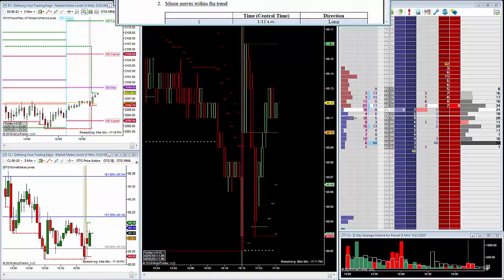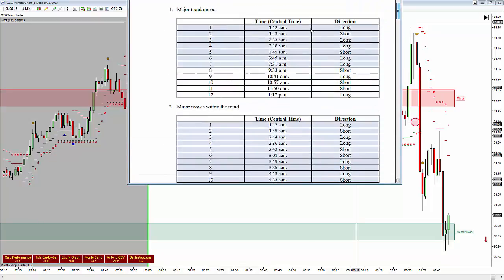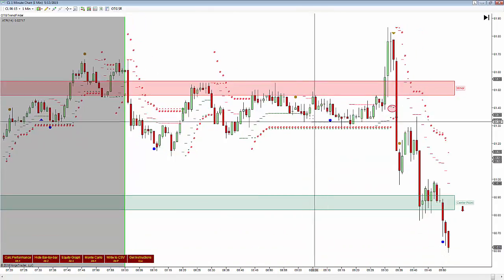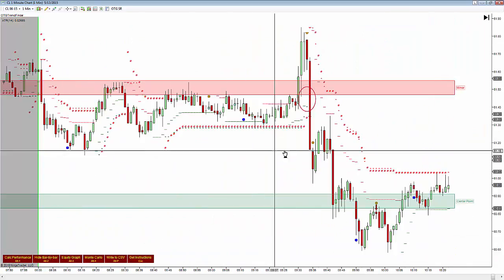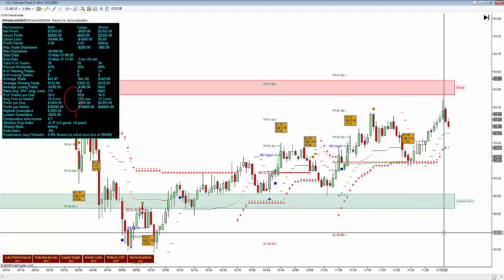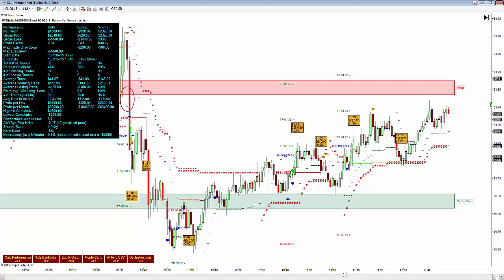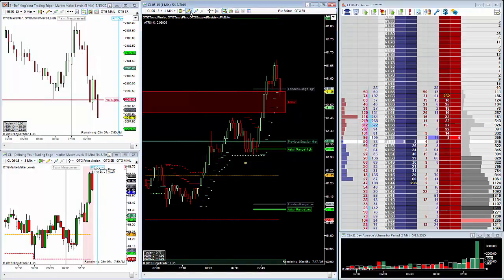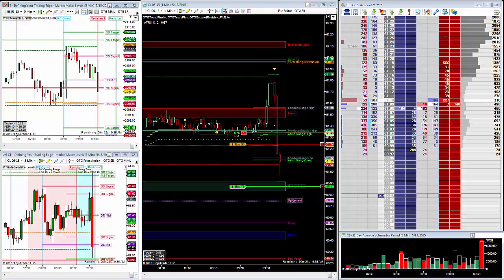5 13 2015 Market Update